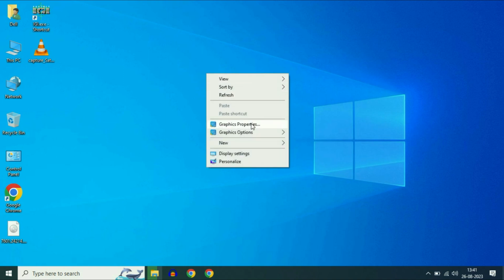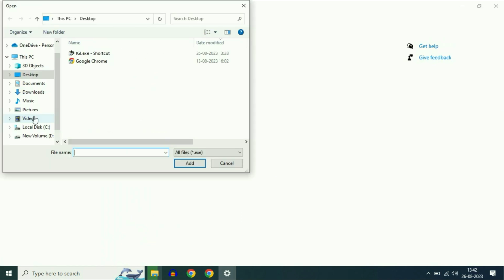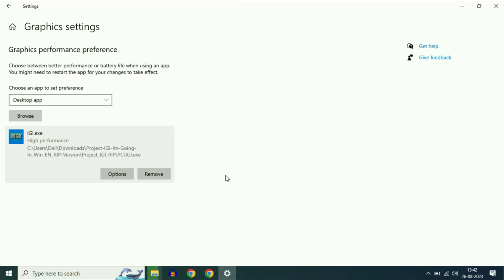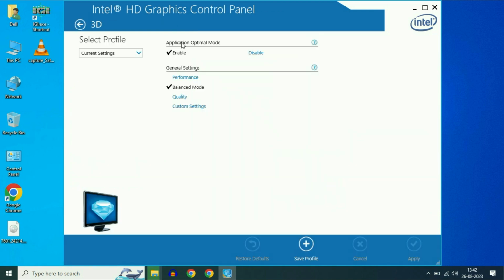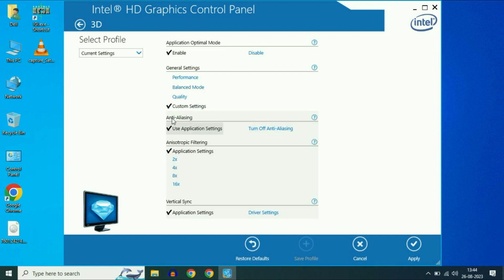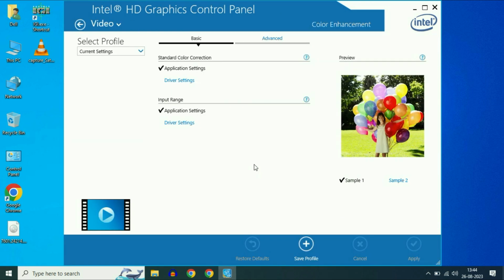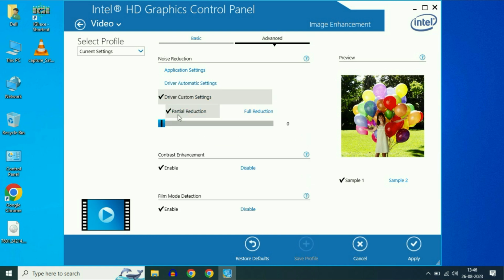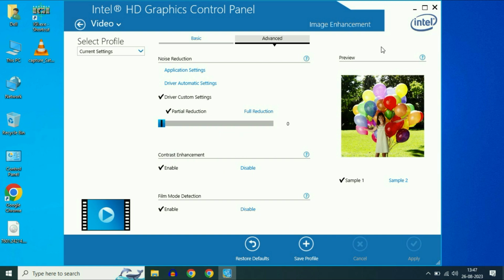INTEL HD GRAPHICS: BEST SETTINGS TO BOOST FPS FOR GAMING (Updated)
INTEL HD GRAPHICS: BEST SETTINGS TO BOOST FPS FOR GAMING (Updated 2023)